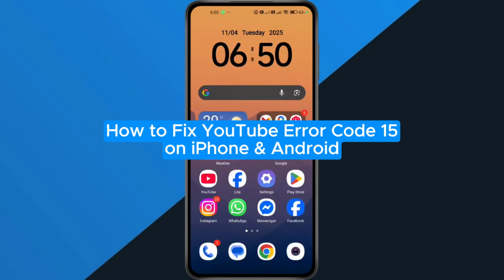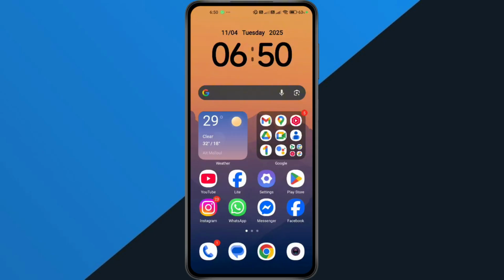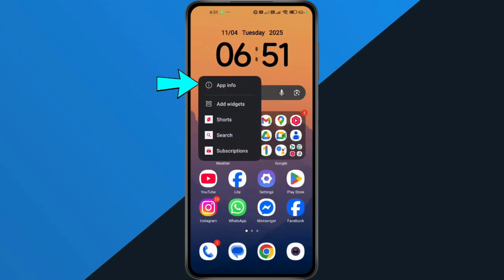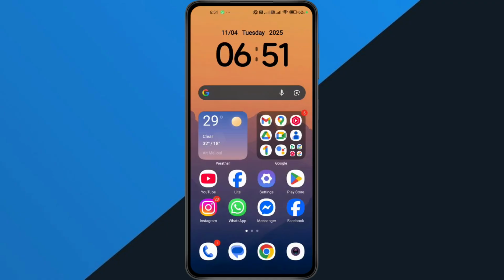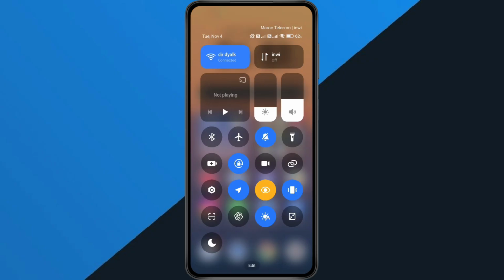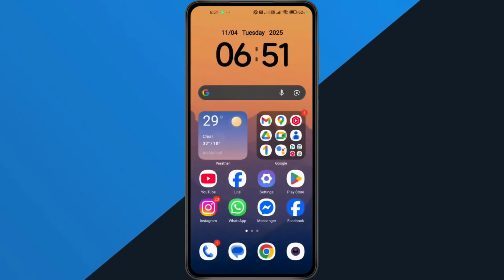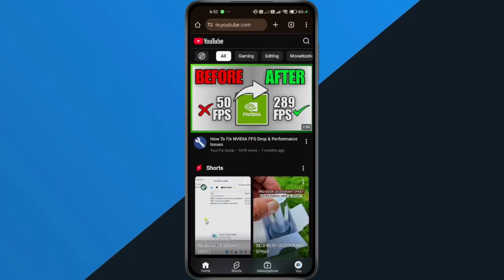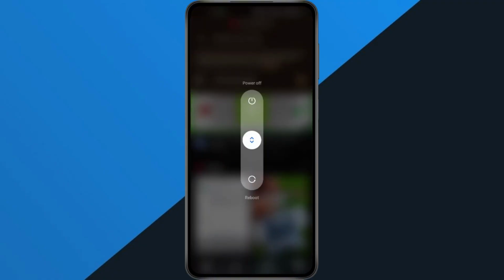How to Fix YouTube Error Code 15 on iPhone & Android - YouTube Not Working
In this short video tutorial, I show you how to fix YouTube error code 15 on your iPhone or Android phone, This means you can stop seeing the error and enjoy YouTube without interruptions. By following this simple step-by-step guide, you can fix YouTube error code 15 quickly and easily.

Explainic